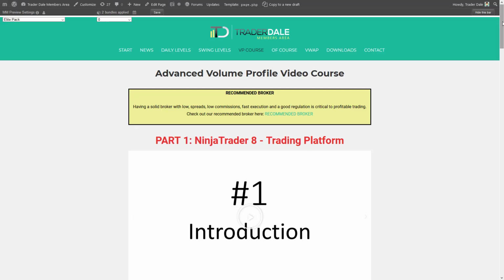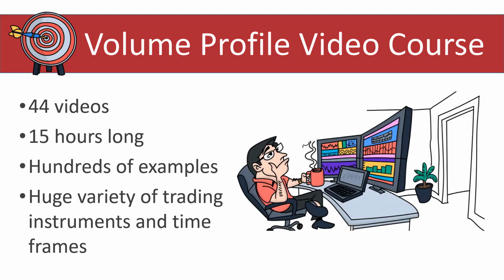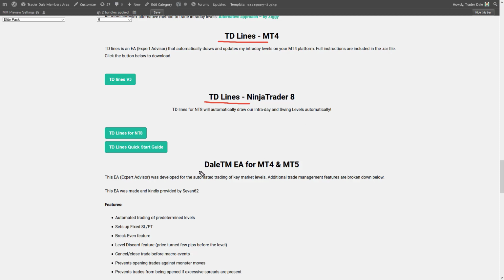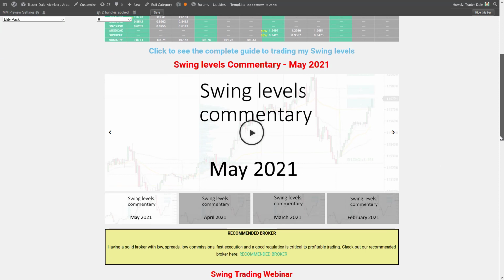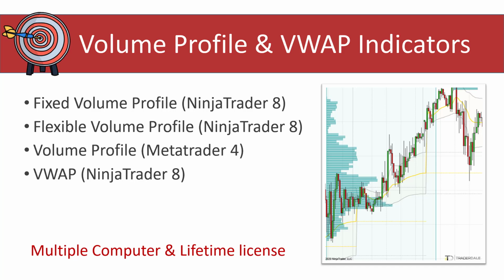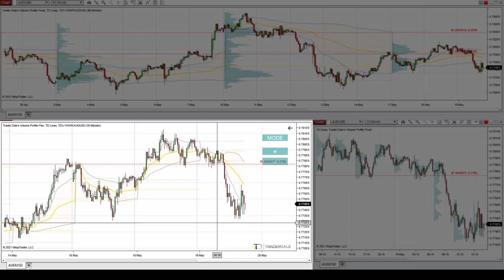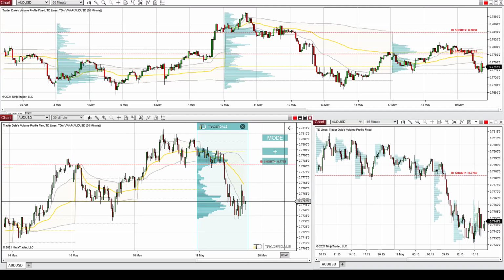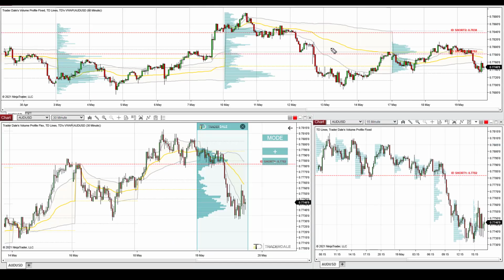The ELITE PACK - Trader Dale's Trading Education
VIDEO CONTENT
Intro & Overview: (0:00)
Video Course: (0:38)
Dale's Trading Levels (1:41)
Intraday Trading Levels (2:39)
Swing Trading Levels (4:24)
Volume Profile Indicators (5:33)
VWAP Indicator (8:10)
Books (8:50)
Tech Support Service (9:05)
Summary (9:54)
Reviews (10:12)
Contact (10:43)

Happy trading!
-Dale